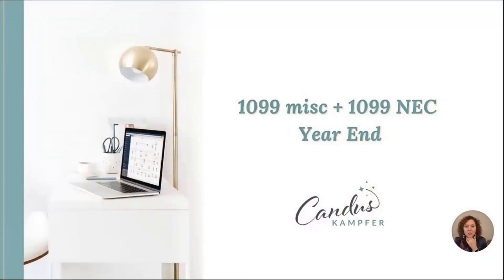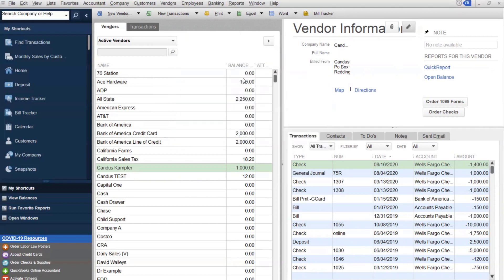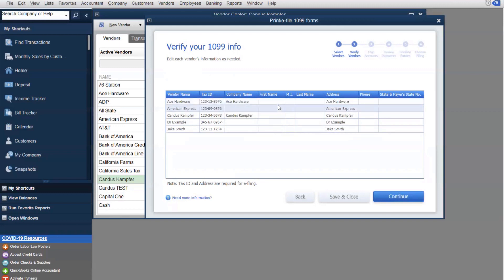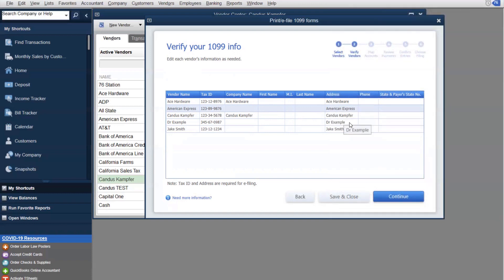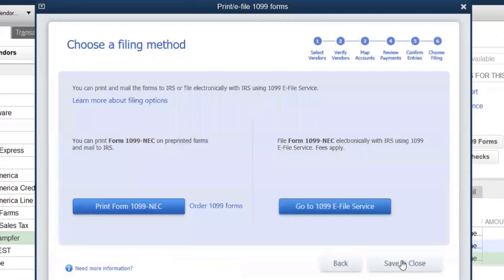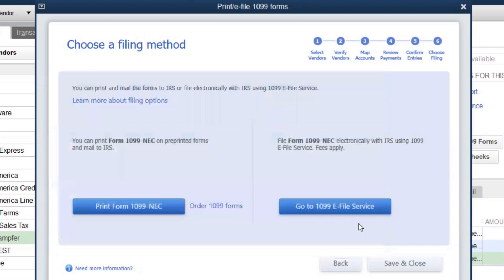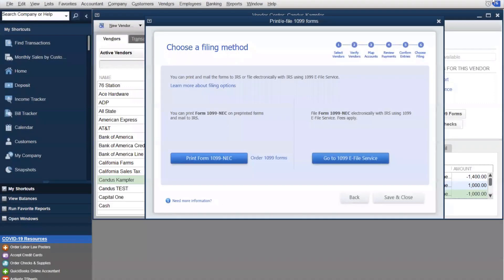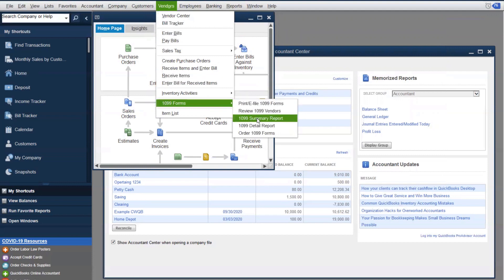Setting up and Filing 1099-NEC and 1099-Misc for QuickBooks Desktop Users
Are you ready for the new 1099-NEC? What are the changes for the 2020 tax year…

This video is for setting up and filing the 1099-NEC and 1099-Misc for QuickBooks Desktop Users (QuickBooks Pro, Premier)

➡️ What are the changes for 2020 tax year?​

New for 2020, nonemployee compensation has been removed from 1099-MISC and given its own form, the 1099-NEC.

Amounts formerly reported in Box 7 of 1099-MISC in 2019 and prior years should now be reported in Box 1 of 1099-NEC.

The 1099-MISC also has a new payment type called nonqualified deferred compensation, for deferred compensation that does not meet section 409A requirements.

➡️ What is the difference between 1099-NEC and 1099-MISC?​
The 1099-NEC is specifically for reporting nonemployee compensation, whereas many other types of compensation can be reported on the 1099-MISC.

➡️ Reminder: There needs to be at least a $600 threshold to get a 1099. Third Party payments such as credit card or PayPal are excluded from the 1099.

Let me know if you're ready to process your 1099's now?

➡️ 1099s in QuickBooks Desktop

Go up to “Vendors”
“Vendor Center”
Select the vendor
Click the little pencil to edit
Go to “Tax Settings”
Checkmark “Vendor Eligible for 1099”
Enter “Vendor Tax ID”
Click “OK”

➡️ Prepare 1099s

“1099 Forms”
“Print/E-File 1099 Forms”
Pop up screen will show **Click Yes** (First time doing this, it will ask to back up QuickBooks)
Click “Get Started” (Form 1099-NEC/Form 1099-MISC)
Every vendor that you marked “eligible” will show
**You can check/uncheck vendors you want

Click “Continue”
You will see any information and you can make adjustments by double-clicking the details.
Once details are accurate click “Continue”
Map vendor payment accounts
Report all payments in Box 1 **Not Recommended. You just need to decide if the expense category qualifies for the NEC or not.**
Click “Continue”
You can “View included payments” or “View excluded payments”
Click ”Continue”
Confirm 1099 entries **Verifying who gets the 1099 NEC form
Click “Continue”
“Print Form 1099-NEC”
Choose the correct date
Click “OK”
Checkmark vendor
“Print 1099” 5 copies
“Print 1096”

Who gets Forms 1099-MISC and NEC?

Copy A: IRS
Copy 1: State tax department (if applicable)
Copy B: Contractor / Vendor
Copy 2: Contractor / Vendor Copy
C: Your records

1096 Form

If you’re sending both Form 1099-MISC & Form 1099-NEC, you need two separate 1096 Forms. **One for each form.

If you click “Go to 1099 E-File Service”
Pop up screen will show “Launch Web Browser?”
Click “OK”
“File 1099 Now” **It has a cost
Enter forms you have

➡️ If you just want to see who qualifies for 1099

“1099 Forms”
“Review 1099 Vendors”/ ”1099 Summary Report”

**Timestamps**

0:00 - Intro
0:22 - Changes for 2020 tax year
0:58 - Difference between 1099-NEC & 1099-MISC
1:43 - Entering inside QuickBooks Desktop
2:25 - Print/E-file 1099 forms
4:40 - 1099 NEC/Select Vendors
4:49 - Verify Vendors
5:26 - Map Accounts
9:09 - Review payments
9:52 - Confirm Entries
11:17 - Print 1099/Who gets Forms
11:52 - Print 1096
13:00 - IRS Website (1099)
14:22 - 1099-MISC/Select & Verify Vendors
14:38 - Map Accounts/Review Payments
15:48 - Confirm Entries
16:09 - Print Forms
16:30 - Vendor 1099 Review Report
16:50 - Order 1099 Forms
17:39 - Free Workshop/Final Thoughts

Ready to Customize QuickBooks for your Business and feel Confident at your next tax appointment?